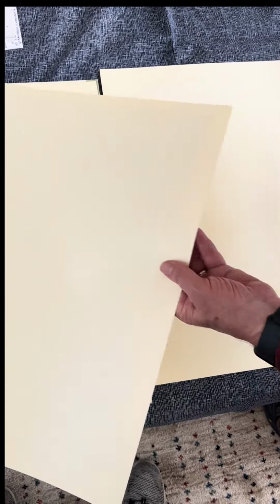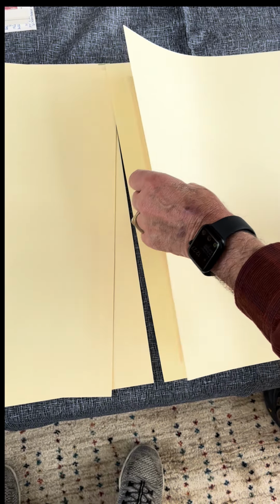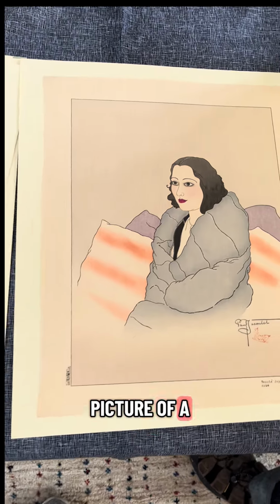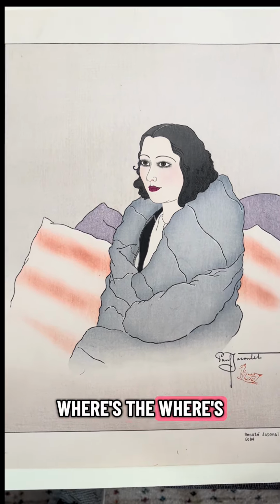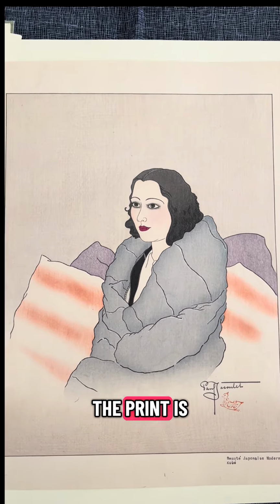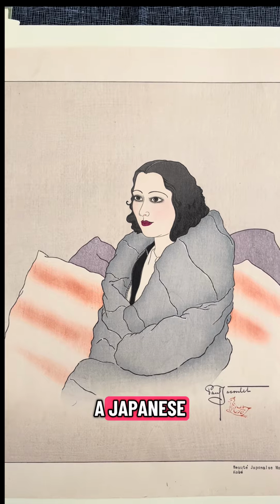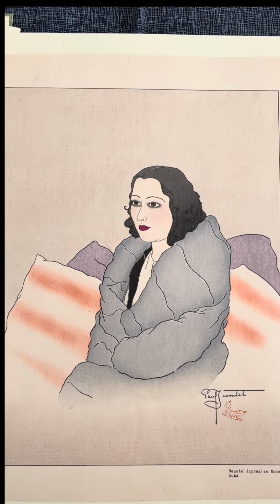Paul Jacoulet and his place in Art History - An Introduction.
Richard is back! This is an older video so you can see he has fewer Parkinson's symptoms. this lesson is the best yet. In this talk Richard really wants to share with everyone where Paul Jacoulet fits into history, why he might not have gotten the recognition he deserves, and how important his work could be to the LGBTQIA community. Thad to put stickers over the art and I apologize, but it's the rules so there we have it. Follow for more of Richard's amazing stories! He's a Genius and a Parkinson's warrior!!